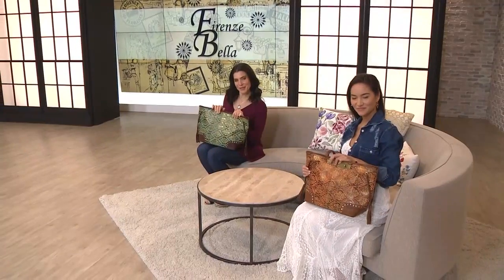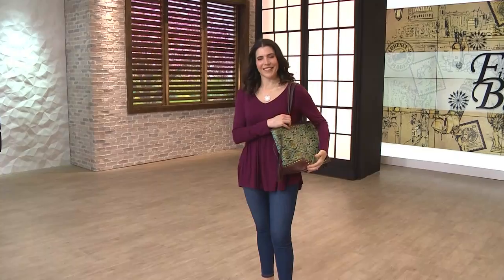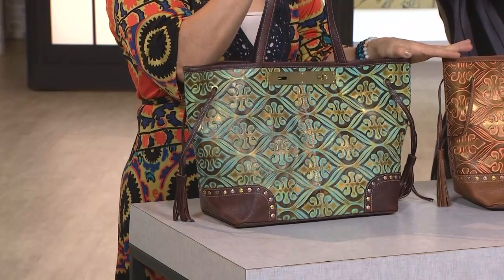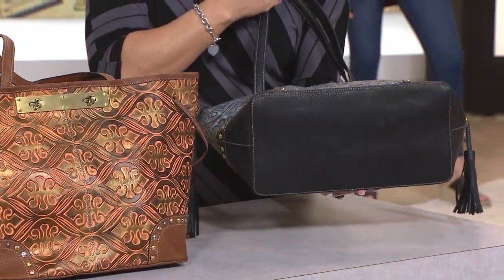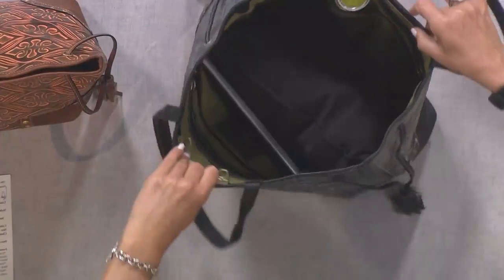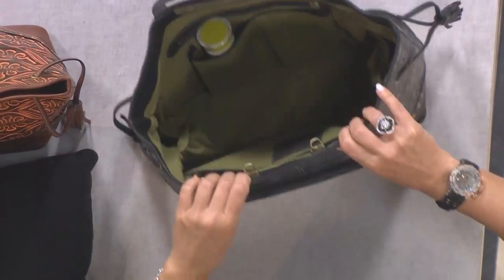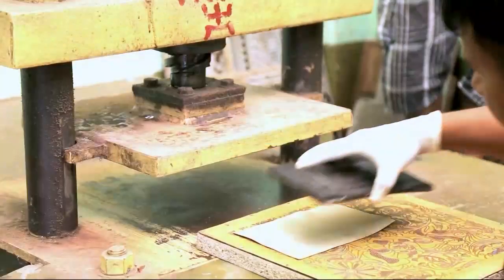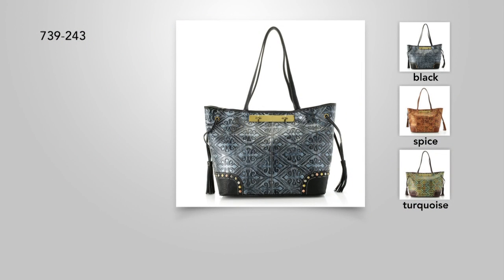FIRENZE BELLA "NELLA" HANDPAINTED EMBOSSED LEATHER TURNLOCK TOTE